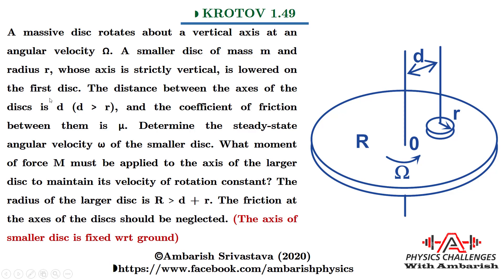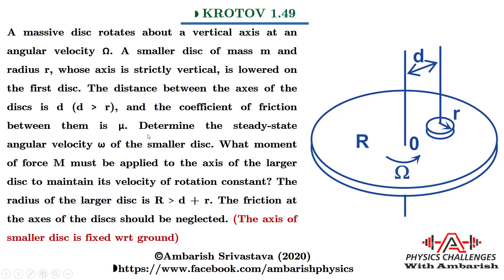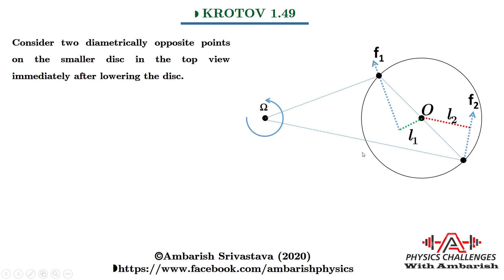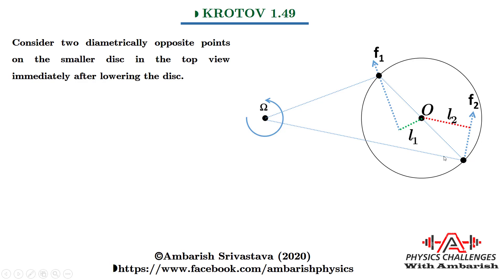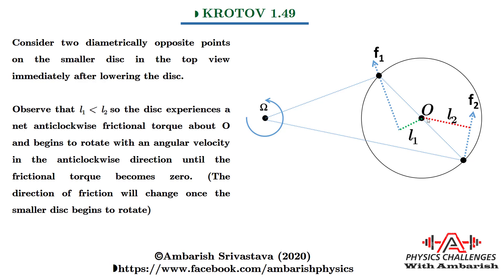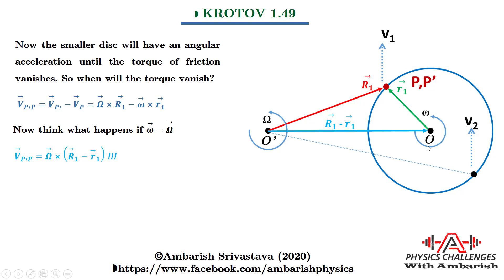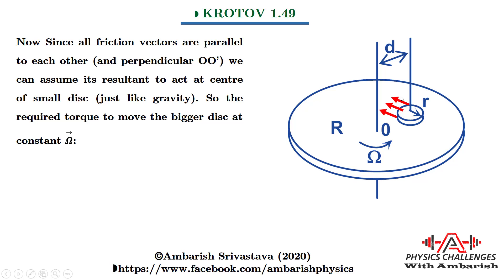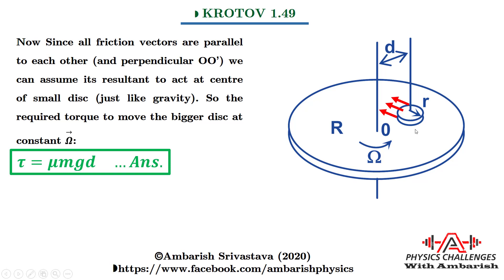KROTOV 1.49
MUST WATCH... A VERY TRICKY PROBLEM FROM KROTOV (KROTOV LANGUAGE CORRECTED FOR CLARITY). USES ROTATION AND FRICTION CONCEPTS